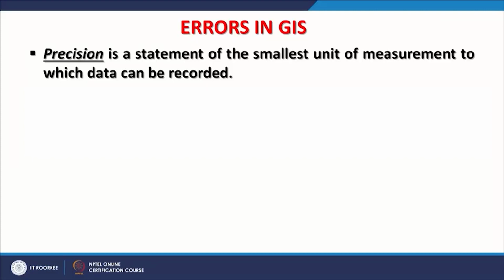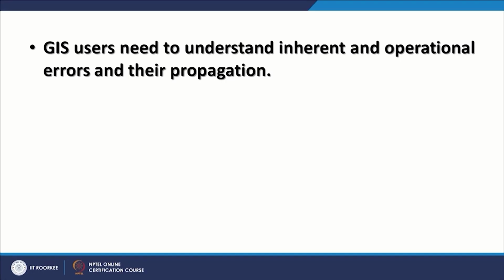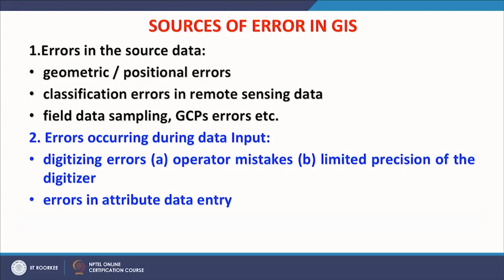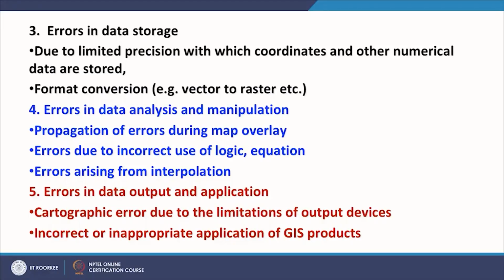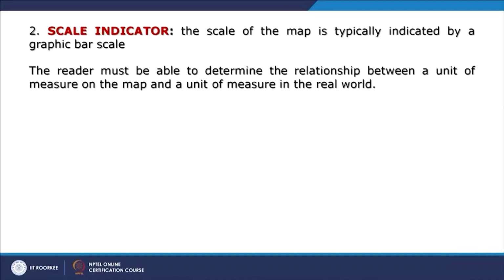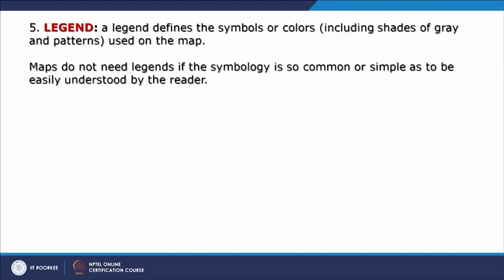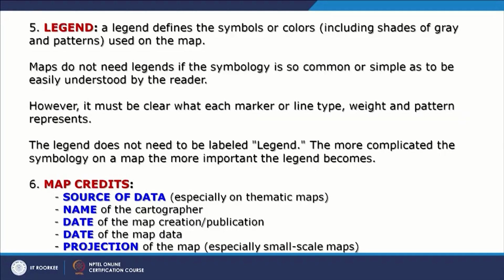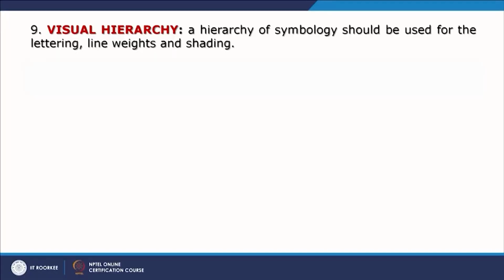Errors in GIS and key elements of maps CH23SP# swayamprabha